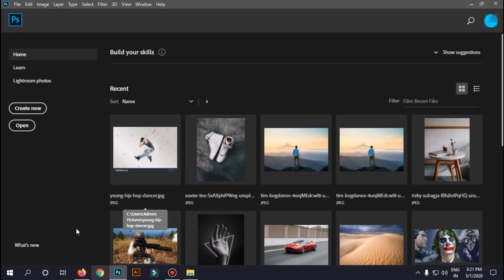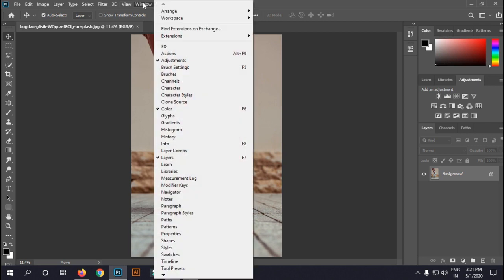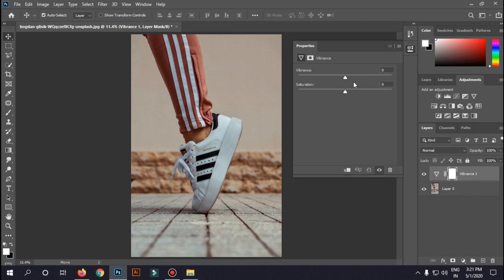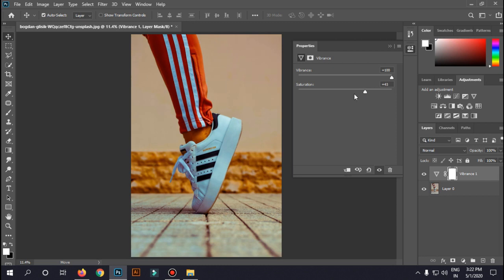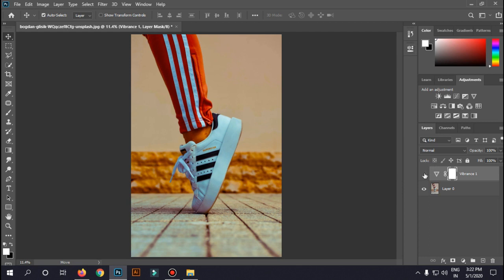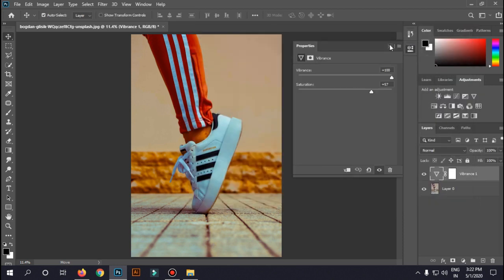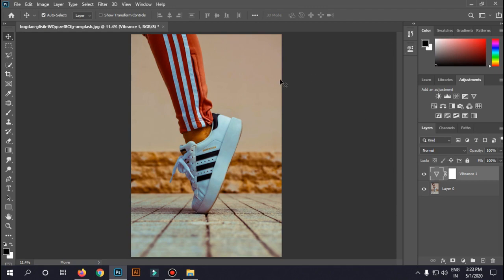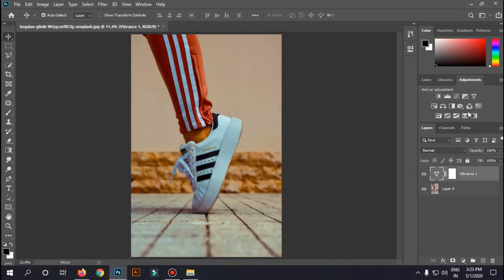Learn PhotoShop From Scratch (Part 4) - Learn to use Vibrance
Feel free to watch other parts of this Unity tutorial as well.

Photoshop is Adobe's photo editing, image creation, and graphic design software. The software provides many image editing features for raster (pixel-based) images as well as vector graphics. ... Photoshop is used by photographers, graphic designers, video game artists, advertising, and meme designers.